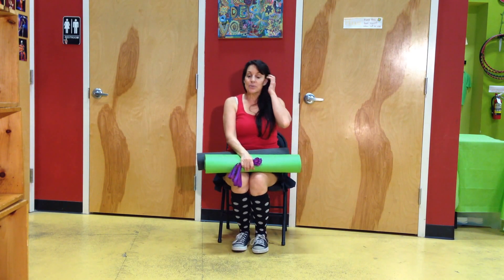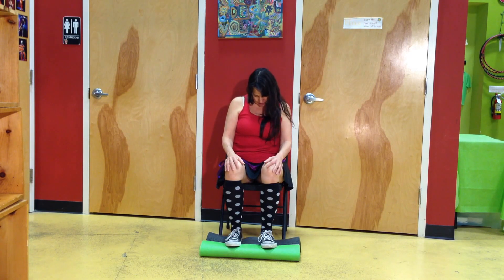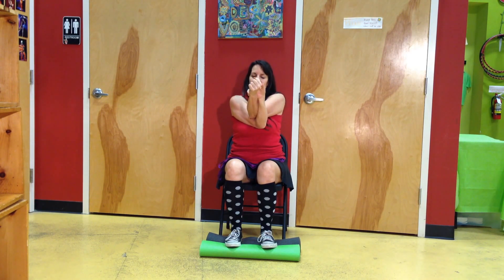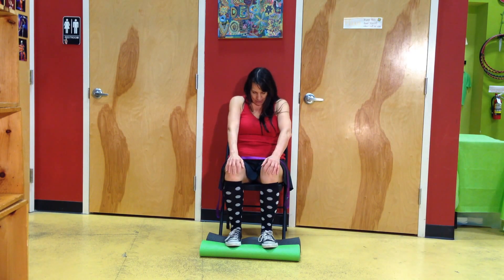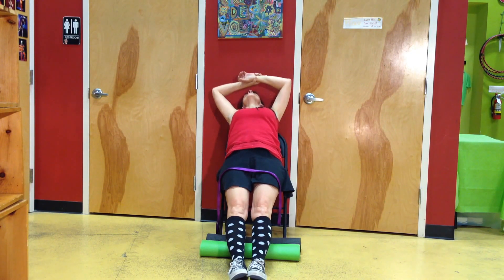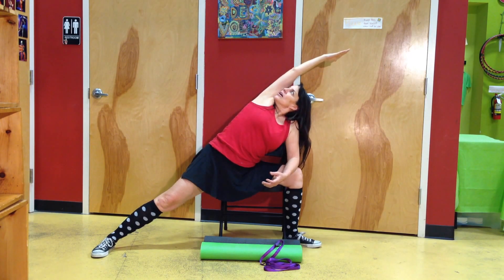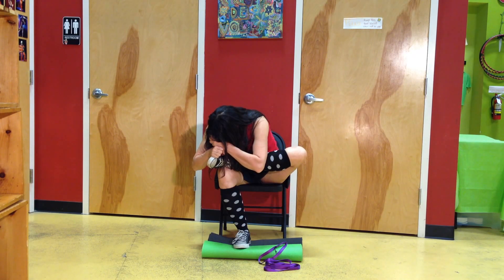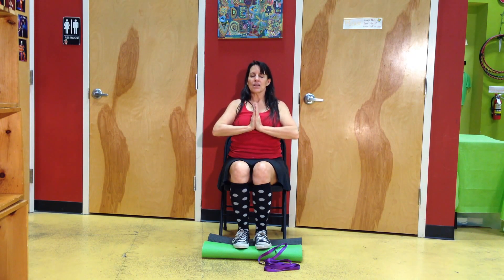Seated Stretches for Hoopers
This is a series of stretches for the hips, low back, sides, and shoulders that you can do while seated in a chair. It works all the places that get achy on hoopers but it's perfect for people who have trouble sitting on the floor or who work at a desk all day and would like to do some stretches at their desk too. Enjoy!

Note: I made this specifically for Nellie's husband Rick.  I hope others can benefit from it as well.